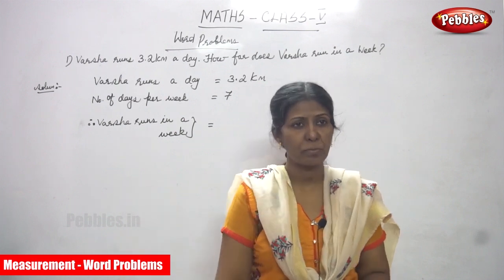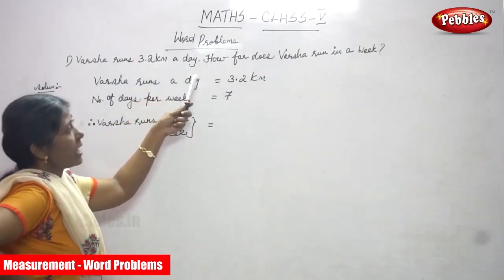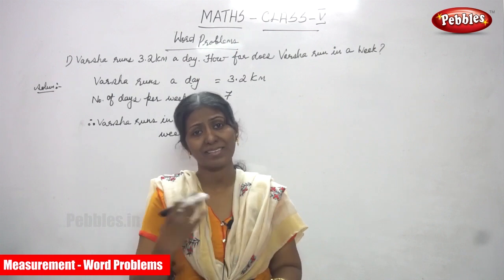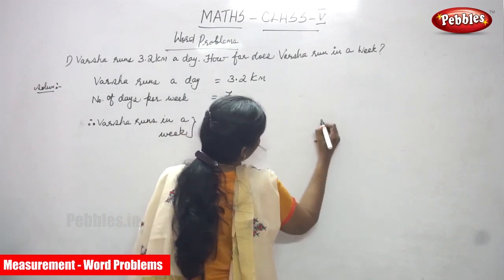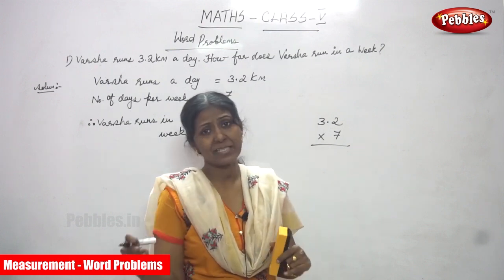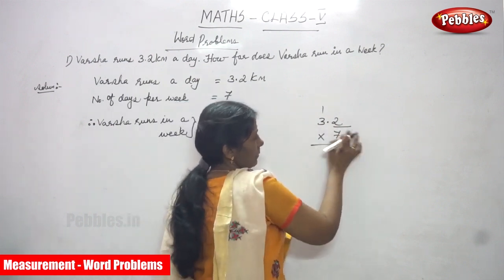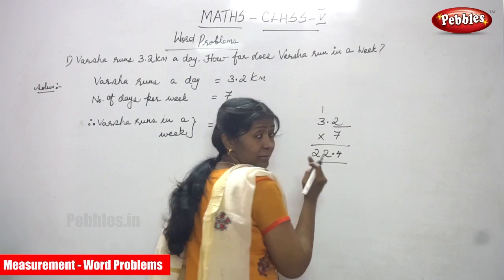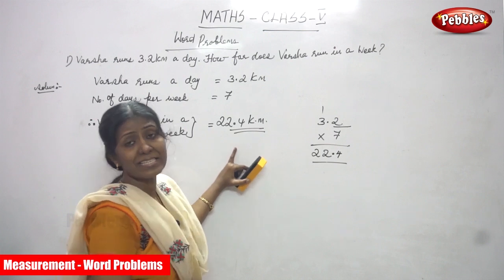5th Std CBSE Maths Syllabus | 67 - Measurement - Word Problems - 1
5th Std CBSE Maths Syllabus | 67 - Measurement - Word Problems - 1 | CBSE Maths